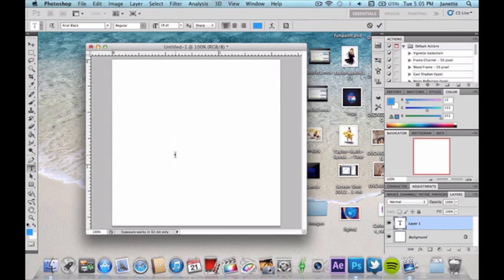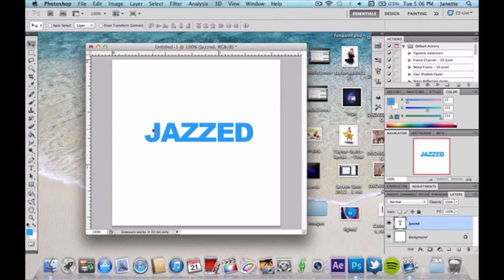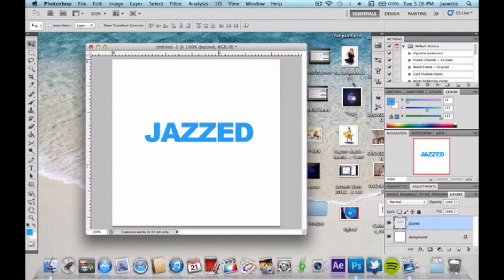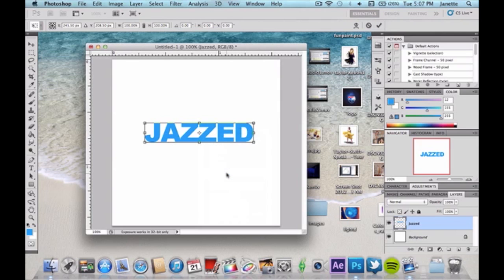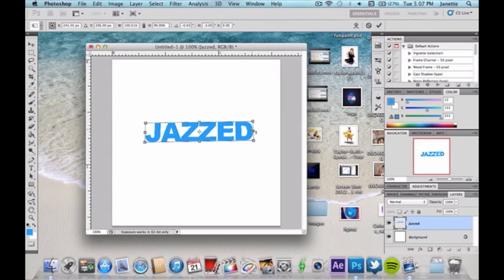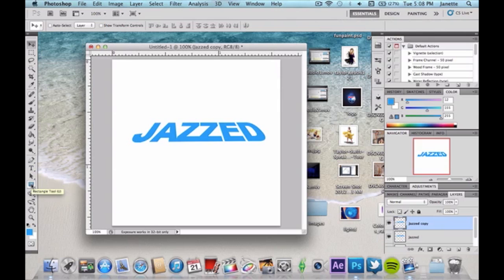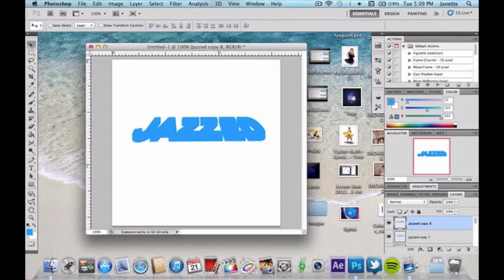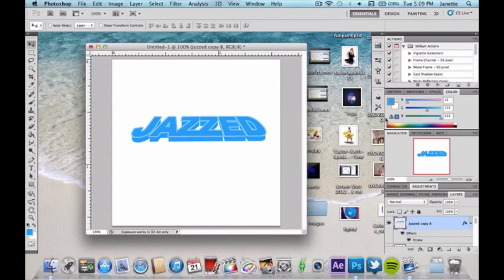3D text effect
today we are going to be creating 3D text without using the repouse or any other 3D tool. so if you have CS4 or below then this is for you :)